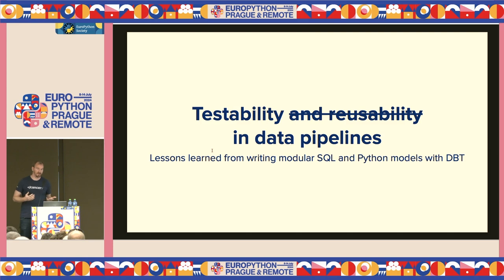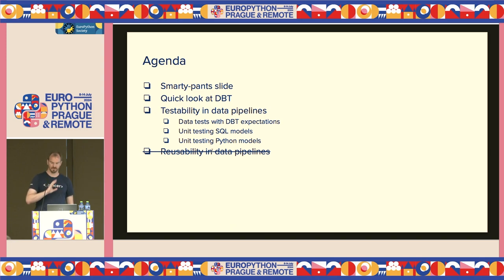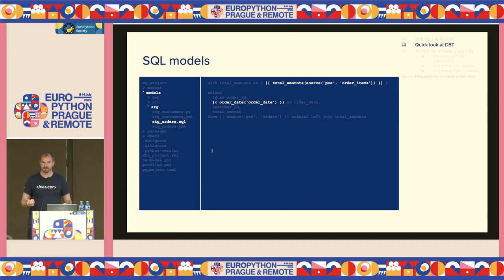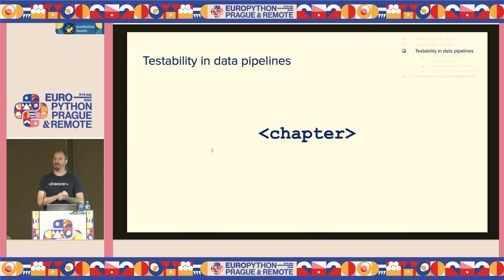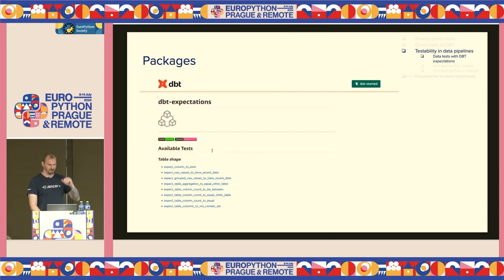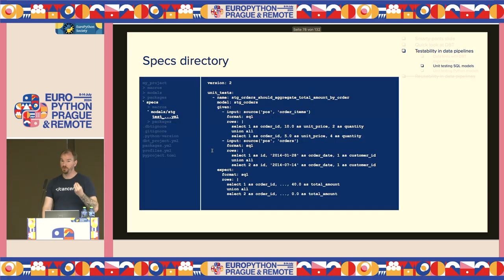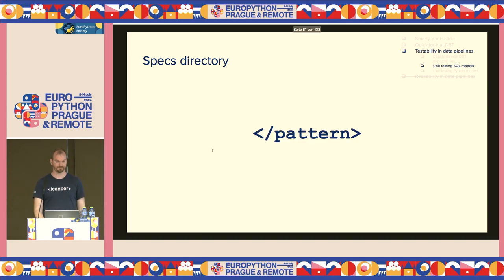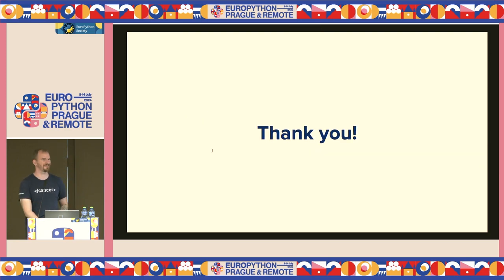DBT & Python - How to write reusable and testable pipelines — Florian Stefan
DBT & Python - How to write reusable and testable pipelines by Florian Stefan

The "data build tool" (DBT) was designed to unlock software engineering best practices for SQL-based data pipelines: pipelines as version controlled directed acyclic graphs (DAGs) consisting of testable and reusable nodes. With the increasing number of cloud data warehouses and data lakehouses that allow the native execution of Python code, DBT also added support for Python models.

In this talk, I will explain how Flatiron Health uses DBT to improve and extend lives by learning from the experience of every person with cancer. We will discuss an example project setup that uses SQL as well as Python models. I will share our experiences with unit and data testing as well as with writing a reusable variable library.

The talk is well-suited for anyone with prior data warehouse or data lakehouse experience who is curious how they can leverage DBT to write test-driven and reusable data piplines. The example project will use SQL, Python and Snowflake.